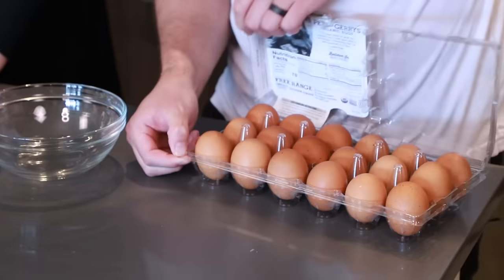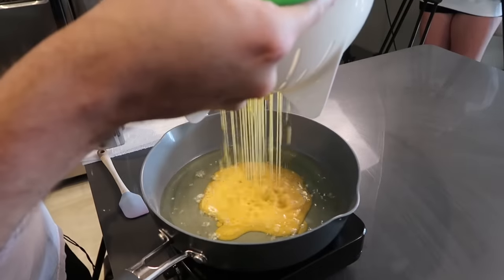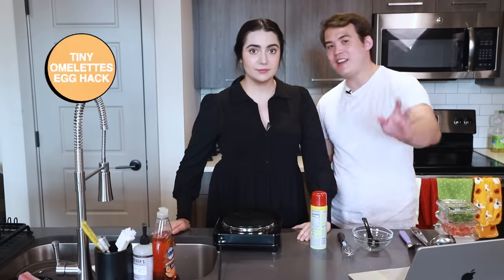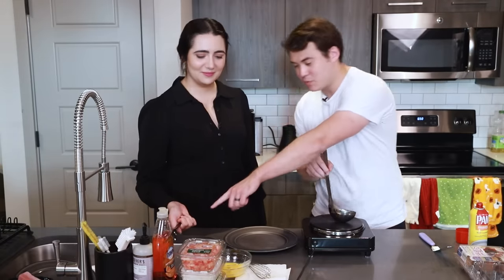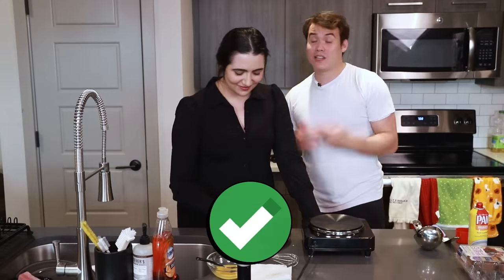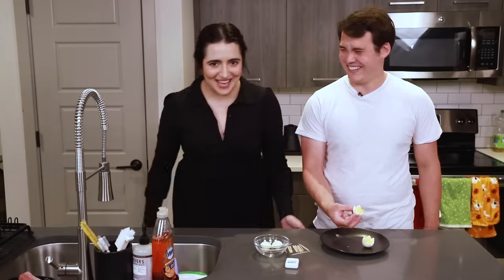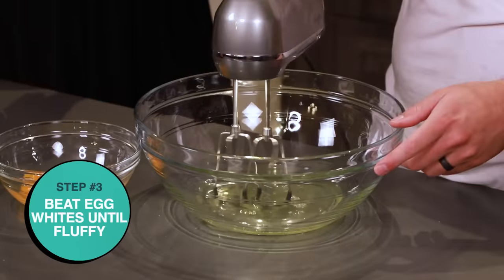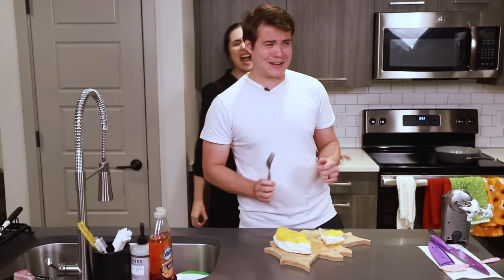We Tested Clickbait Egg "Hacks" From 5-Minute Crafts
Hello and welcome friends to another video!
Today we’re gonna be cracking into some of the strangest egg hacks we could find from our good friends at 5 minute crafts! Let’s see if any of these “hacks” are actually useful, tasty, or if they’re just plain weird. My vote is on the latter.

Produced & Edited by:
Carly Dawson
Nez Covington
Safiya Nygaard
Tyler Williams

GFX by:
Dayana Espinoza